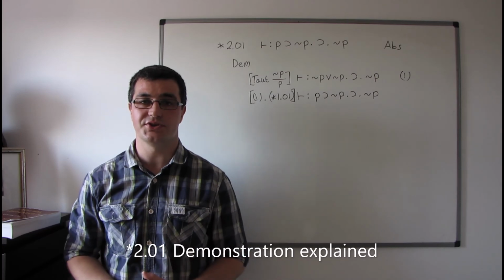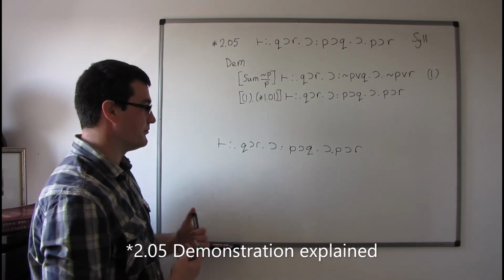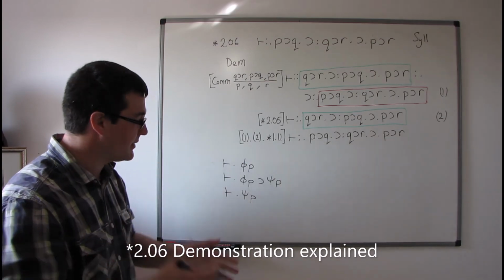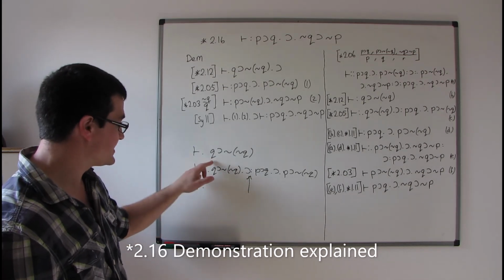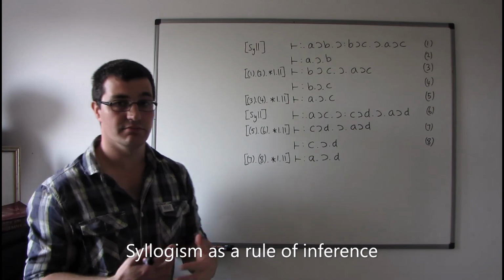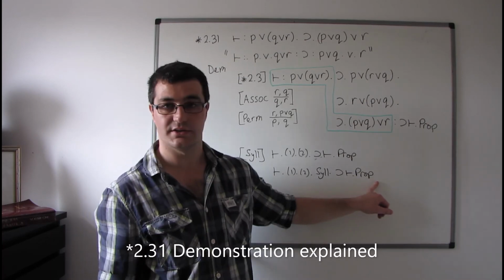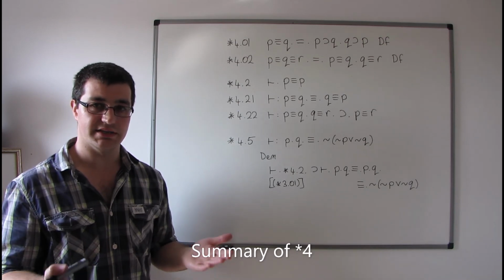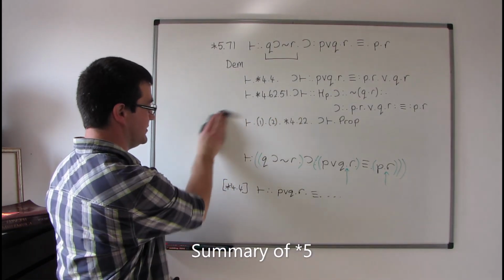A. N. Whitehead & Bertrand Russell : Principia Mathematica Part 3 - *2 to *5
This is the third video in my series of videos on Whitehead and Russell's Principia Mathematica.

This video covers a huge chunk of Principia Mathematica from *2 to *5; this video is mainly about introducing the basic notation and style of presentation used in Principia Mathematica which is quite unique in many ways and may take a bit of time to get used to. Also in the video, I explain how we can expand our rules of inference to include the syllogism, the logical product is introduced in *3 and equivalence of propositions is introduced in *4.

The majority of the video is spent discussing the ideas from *2 since this is where the basics are being introduced; *3 to *5 are then covered in a very brief summary form covering the main points.

My name is John Fletcher and I am a Mathematics tutor in Leeds, UK. You can find out more about me by visiting my